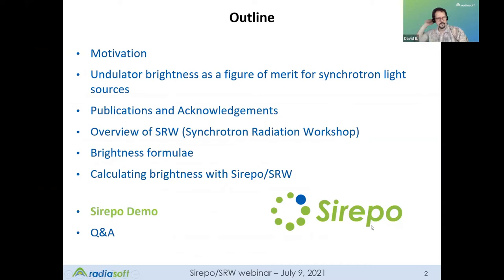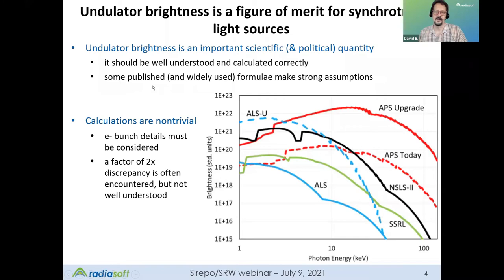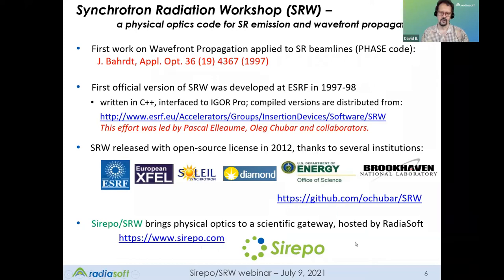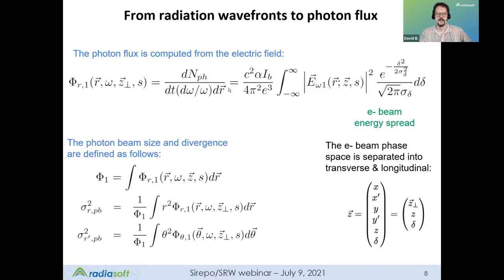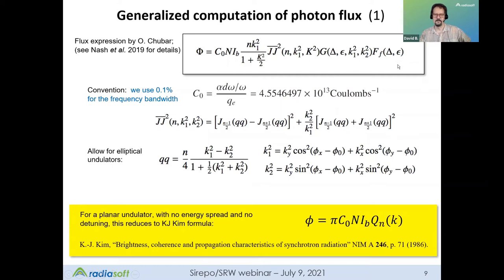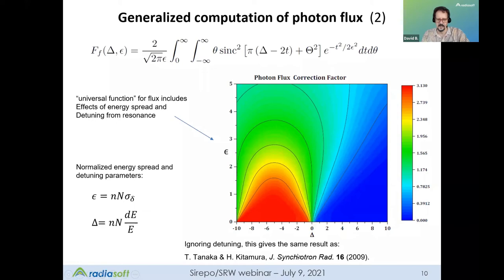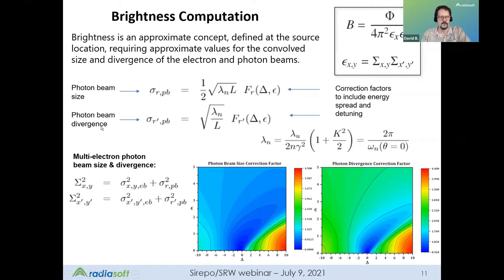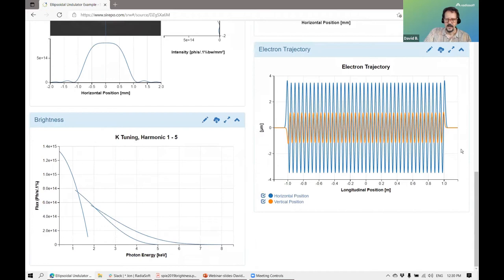Using SRW to Calculate X-ray Brightness from Undulators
Dr. David Bruhwiler, President & CEO of RadiaSoft, walks us through using SRW in Sirepo to calculate X-ray brightness from undulators.

0:00 Introduction
0:16 Background
7:54 Undulator Physics
16:30 Brightness Computations
18:52 Browser-Based Computation Demo
31:34 Q&A